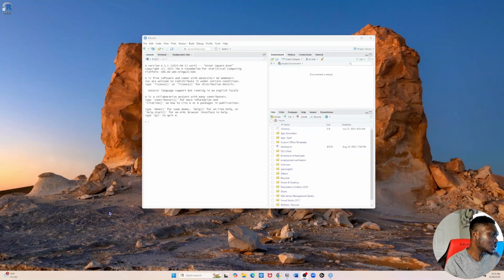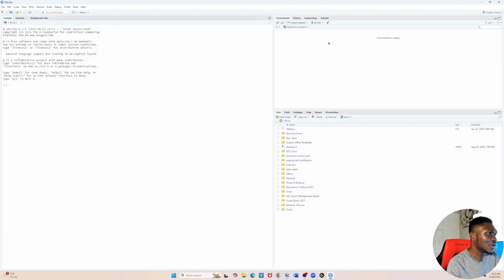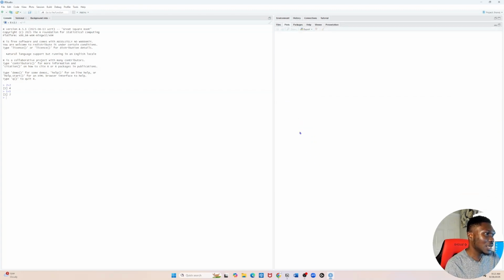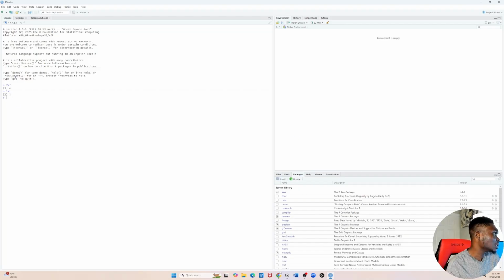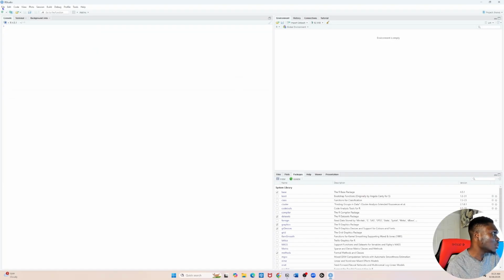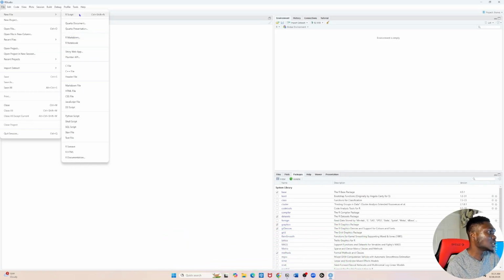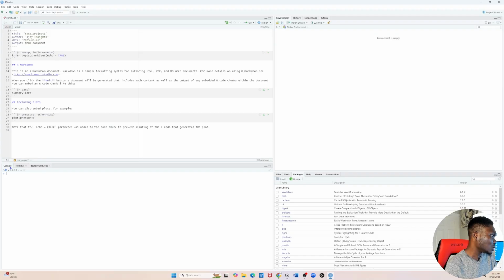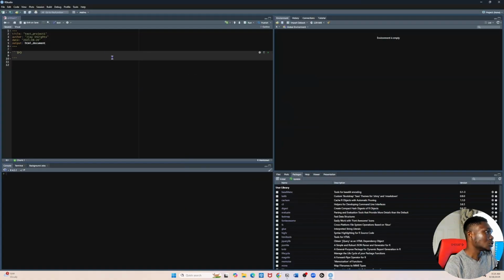Part 4: How to Understand the RStudio Interface (Beginner’s Walkthrough)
New to RStudio? 🤓 Don’t worry—this video will help you understand the RStudio interface step by step.
I’ll break down each section of RStudio so you’ll know where to write code, view outputs, manage files, and explore data.

👉 What you’ll learn:

The 4 main RStudio panels explained
Where to write and run your R scripts
How to view plots, datasets, and packages
Tips to navigate RStudio efficiently

By the end, you’ll feel confident exploring RStudio and ready to use it for real data projects.